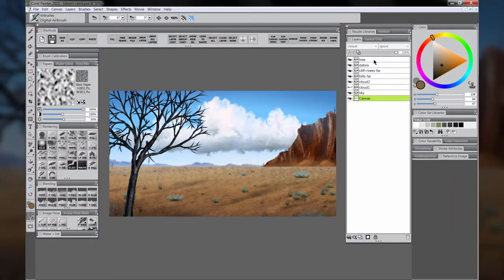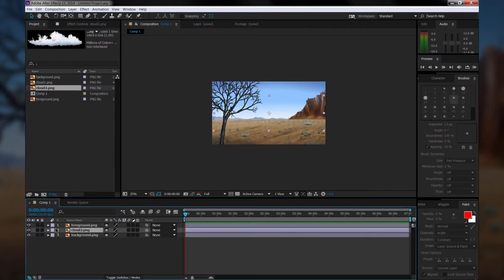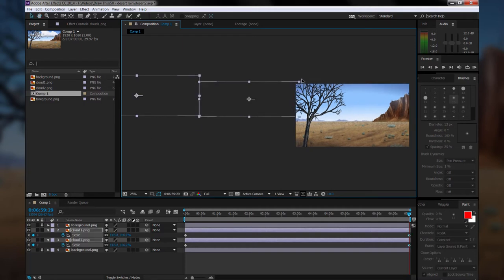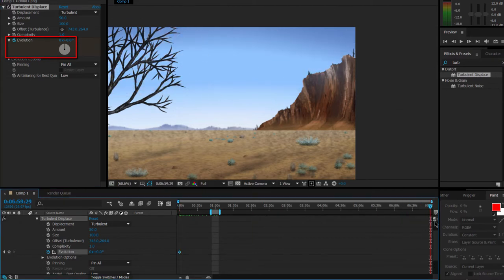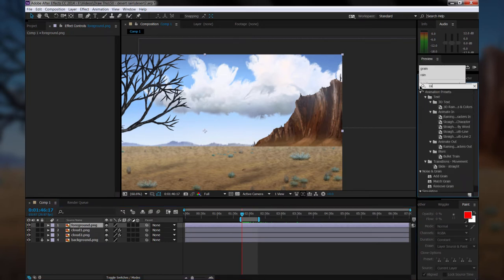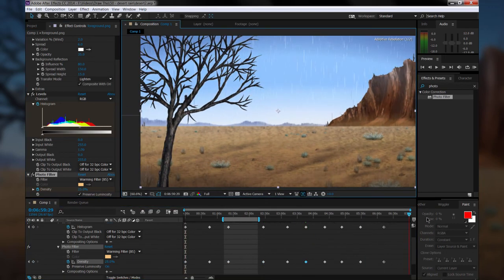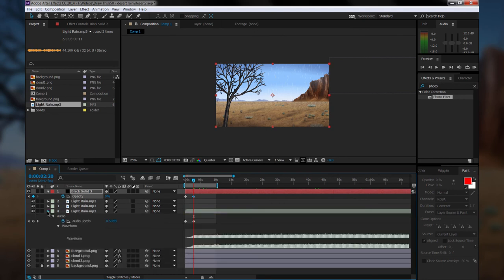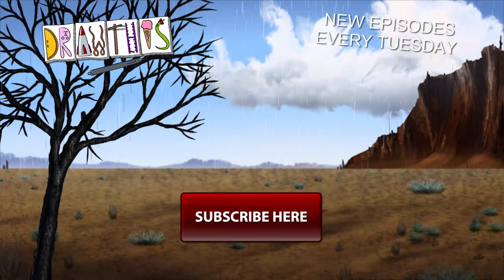How to Animate a Digital Art NFT with After Effects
A demonstration of how to use Adobe After Effects to animate a digital landscape painting created with Corel Painter or any art application that supports layers. You'll discover how to make the clouds move across the sky, create rain and simulate lighting effects. Finally, you'll learn how to render your painting as a 1080 HD video which can be published to YouTube or made into an NFT.